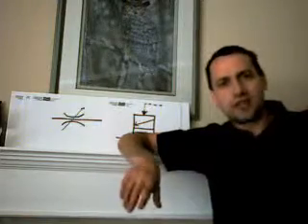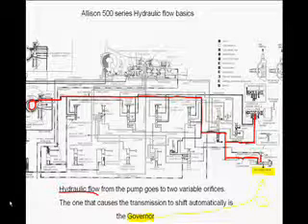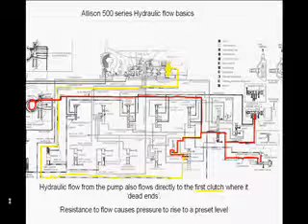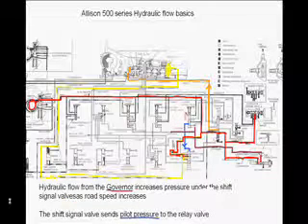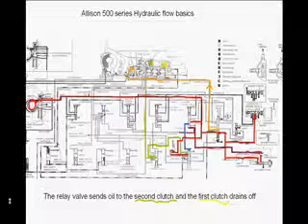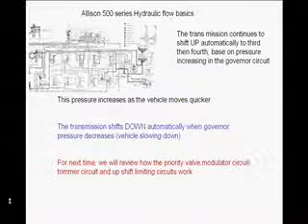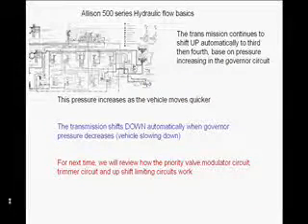5 min vid Allison hyd controls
project video for vcc on line course